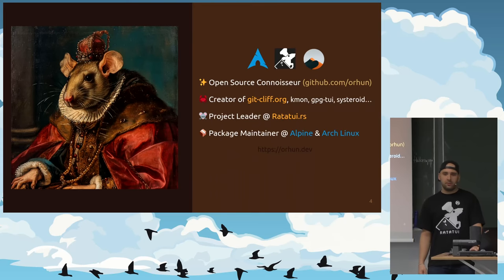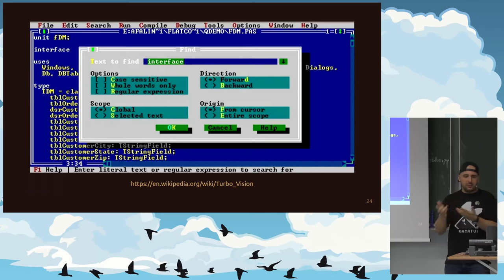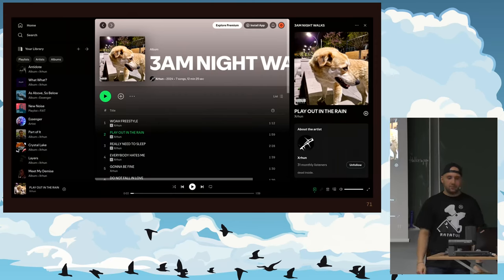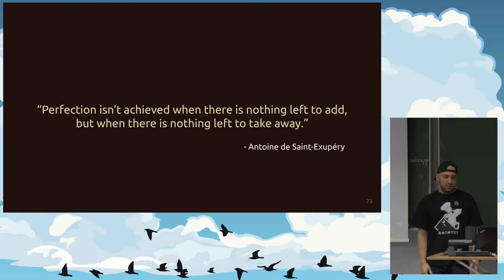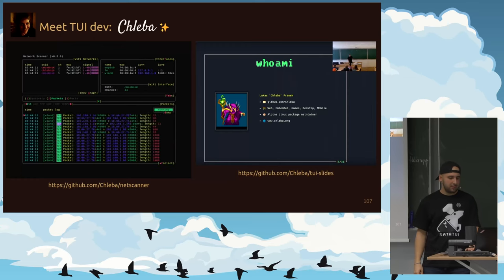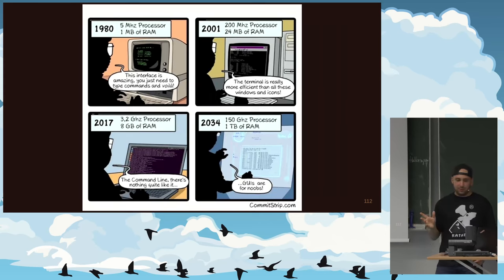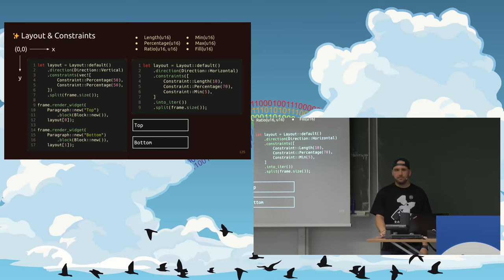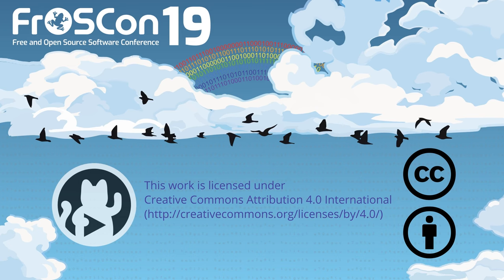Renaissance of Terminal User Interfaces with Rust — FrOSCon 2024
Orhun Parmaksız gives a talk about Ratatui & future of TUIs at FrOSCon 2024 in Bonn/Germany on 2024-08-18

0:25 Introduction
1:25 Ancient times
7:57 Early TUIs
11:29 What is a TUI?
13:04 Ncurses and beginning of a new era
15:23 GUIs rising in popularity
16:10 The bloat begins
19:05 Electron
21:56 GUIs or TUIs?
23:40 Renaissance
28:08 Ratatui & awesome TUIs
34:36 Pizza moment
35:02 Introduction to Ratatui
35:42 Rendering
36:43 Backends
38:07 Event Handling
40:15 Widgets
43:00 Layout & Constraints
44:04 Minimal Example
44:51 Templates & Resources
46:40 Q&A